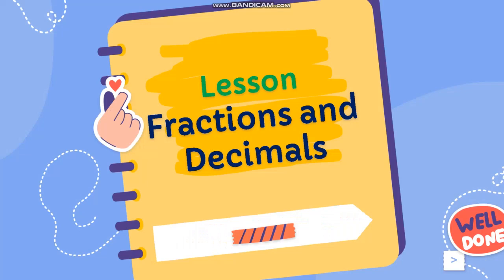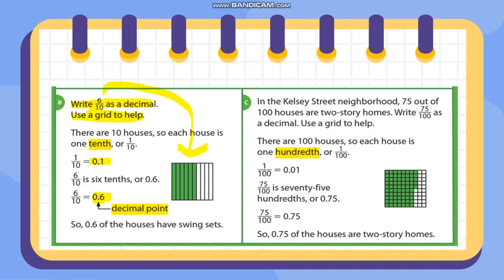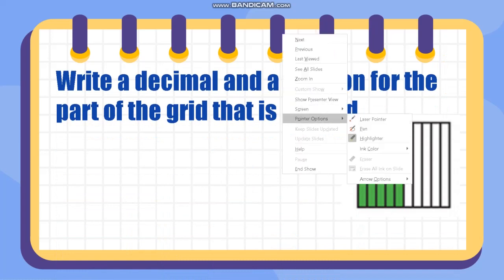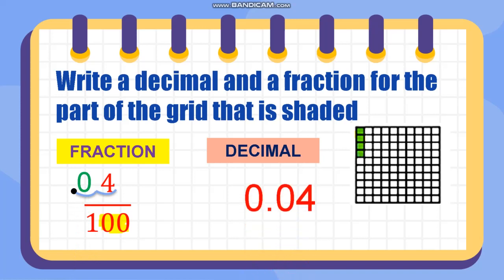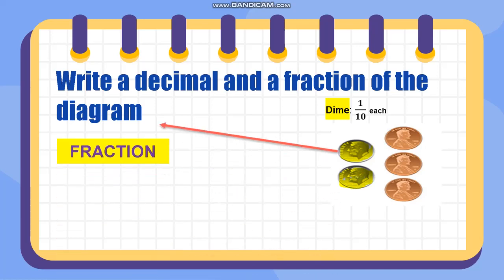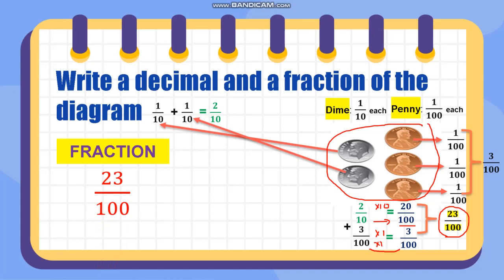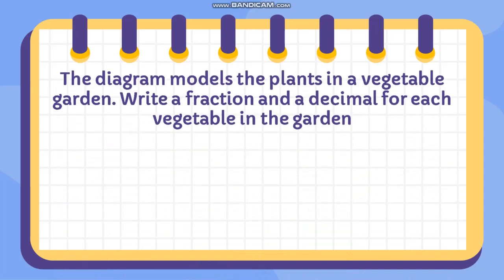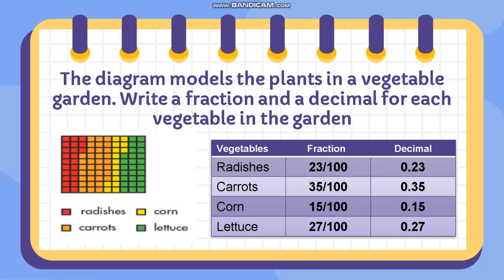Fractions and Decimals